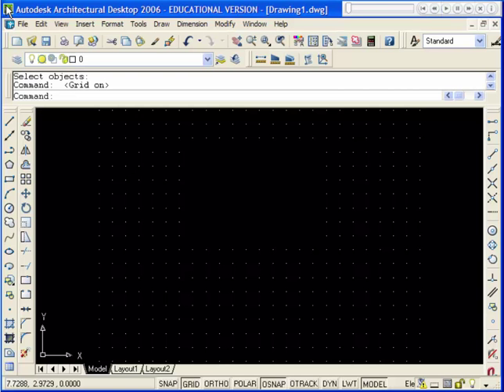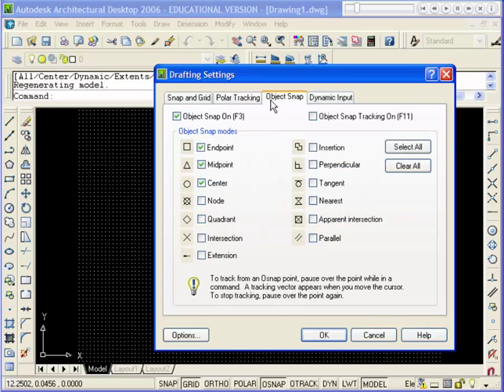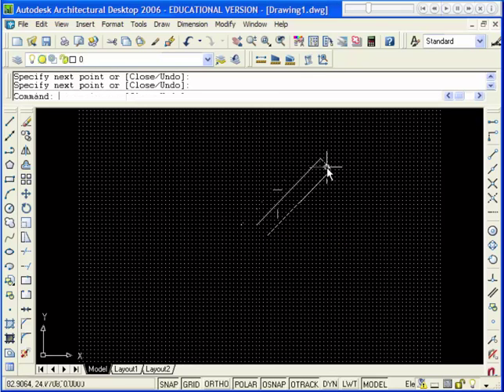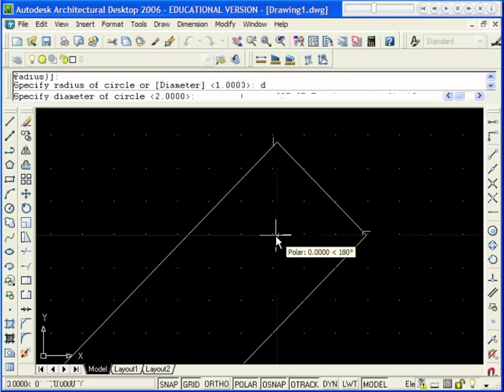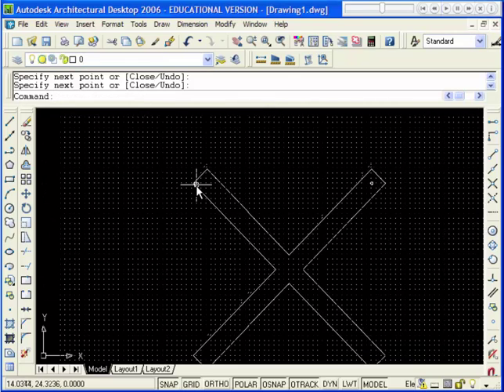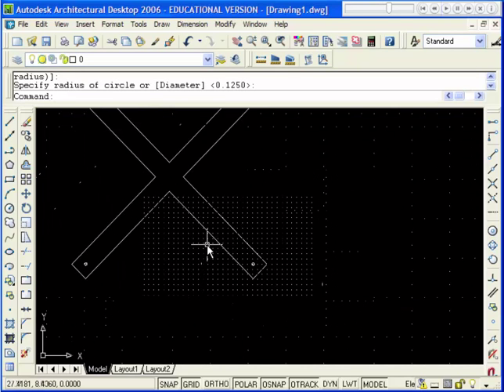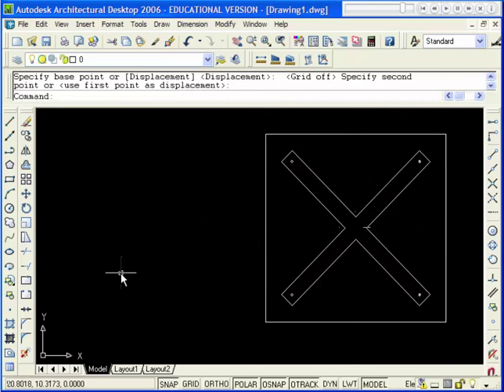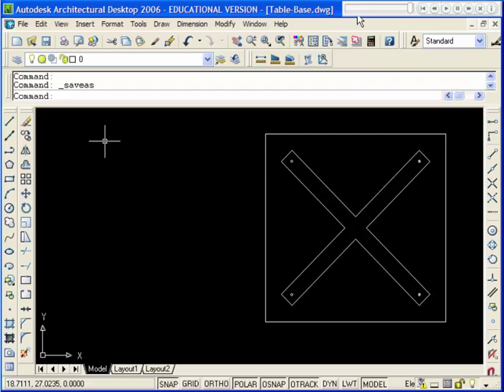Table Base Example